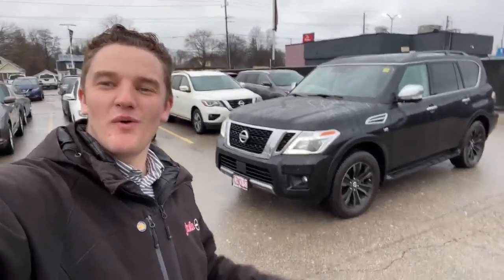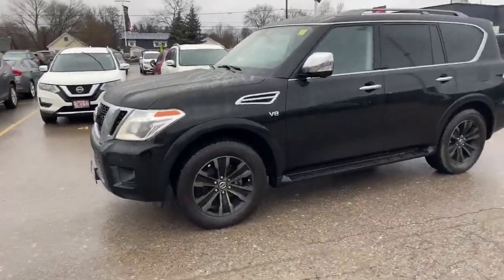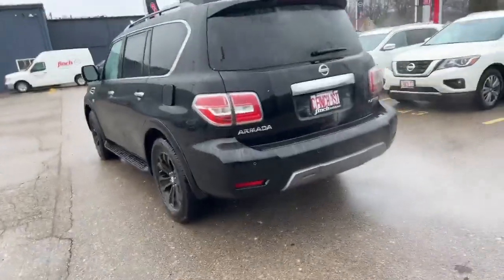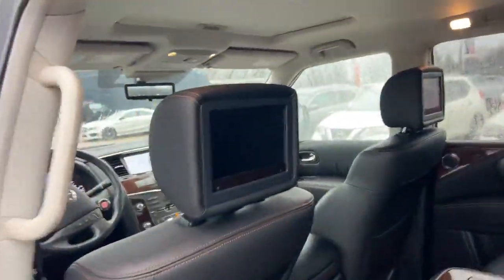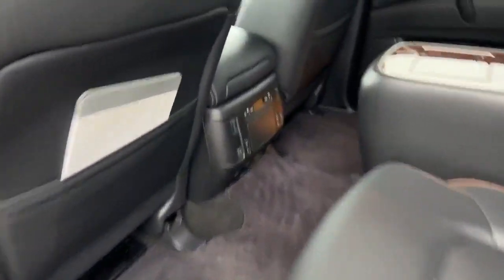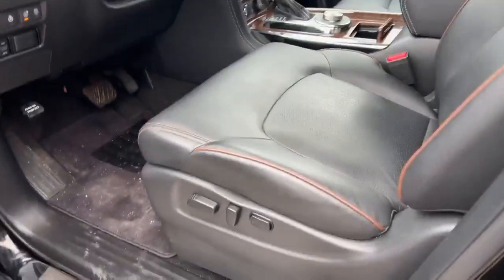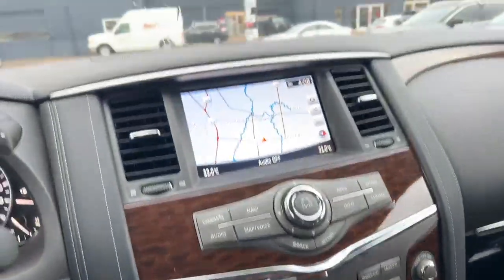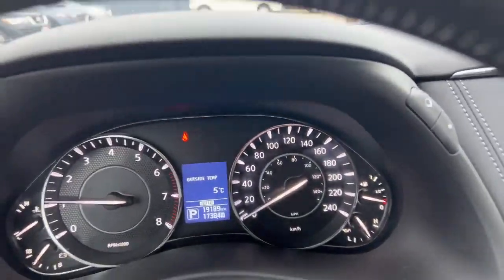2020 Nissan Armada Platinum Walkaround | Finch Used Cars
Stock ##22099